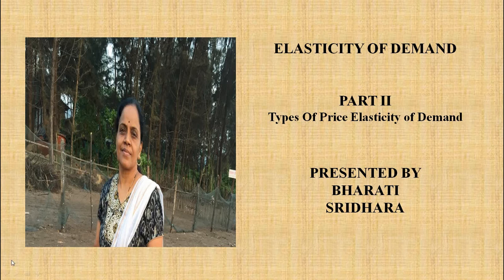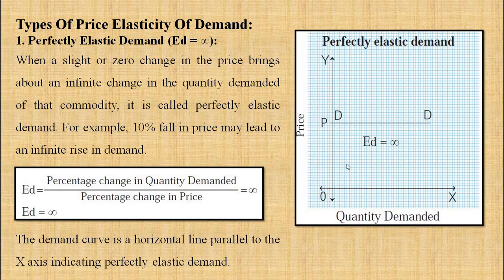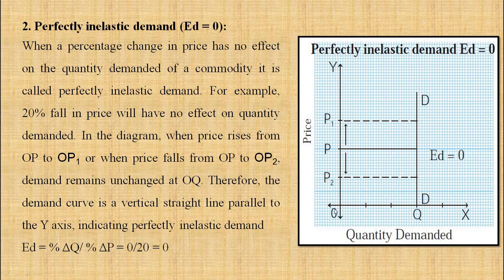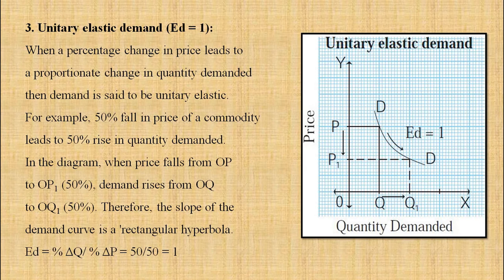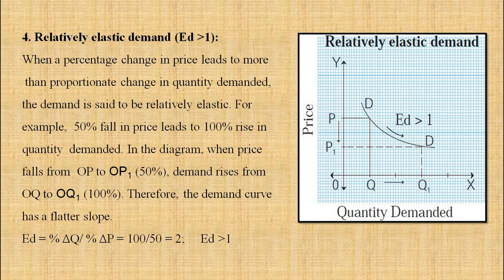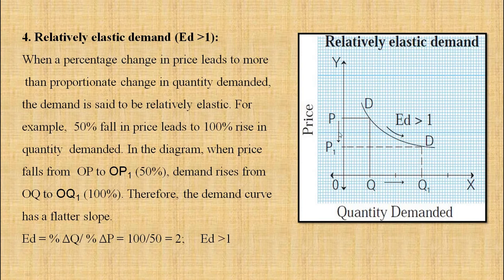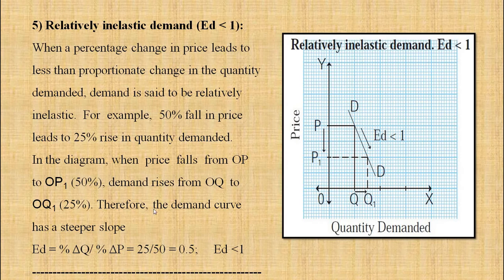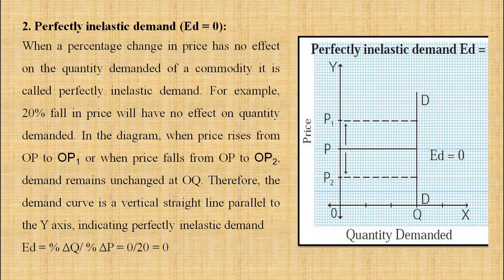ELASTICITY OF DEMAND l PART II l 12TH STD